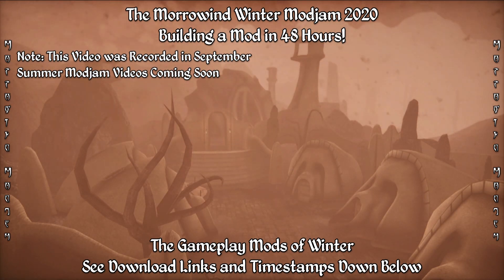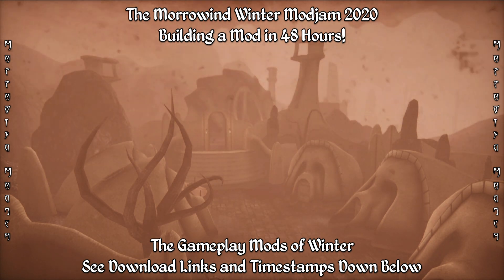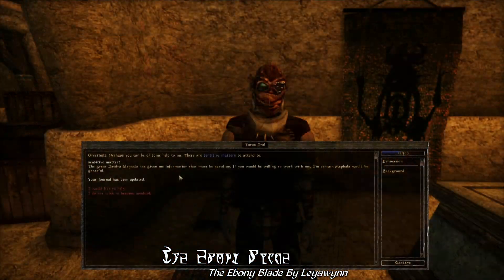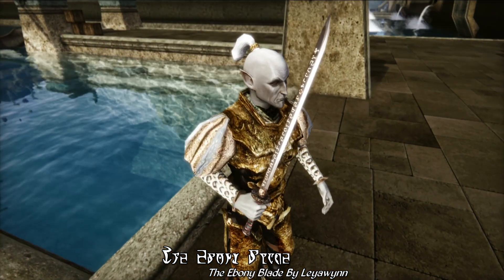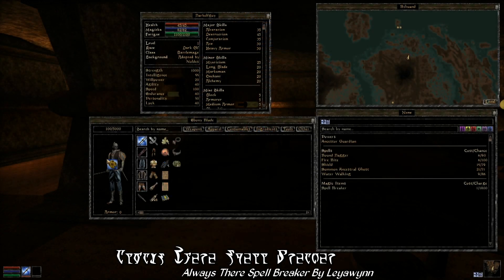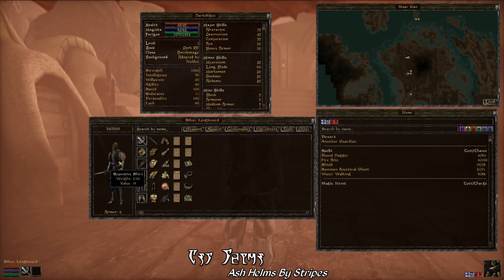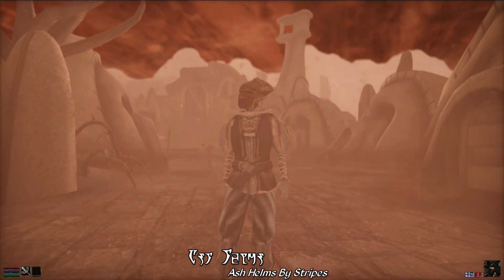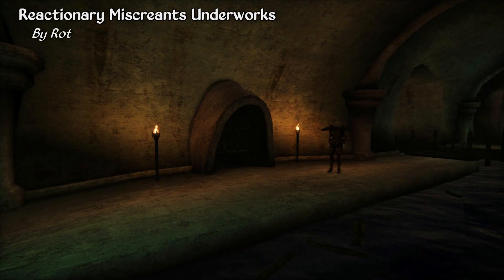Morrowind Modjam 2020 - The Gameplay Mods of Winter Showcase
Timestamps
0:00 - Intro
1:20 - The Ebony Blade
2:01 - Always There Spell Breaker
2:44 - Ash Helms
3:37 - Daedric Crossbow
4:06 - Reactionary Miscreants Underworks

Today we have our final 2020 Morrowind Winter Modjam showcase video, taking a look at the mods released for our 48-hour competition way back in February of 2020. Our first ever Modjam, 11 modders participated and released 13 new mods over a single weekend, and today we're taking a look at 5 of them, all of which are gameplay or new item mods of one kind or another.

And you can find a complete list of Modjam mods

The music in this video is from Morrowind Music Overdose and Oblivion Music Overdose by Jon Babb